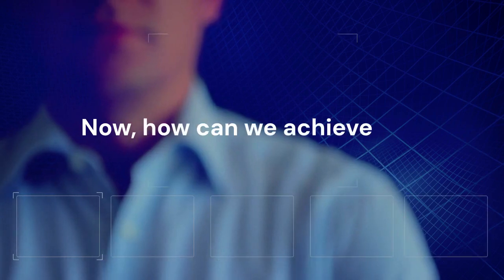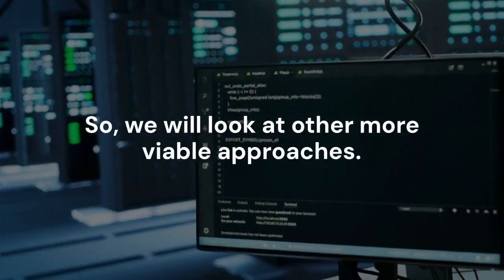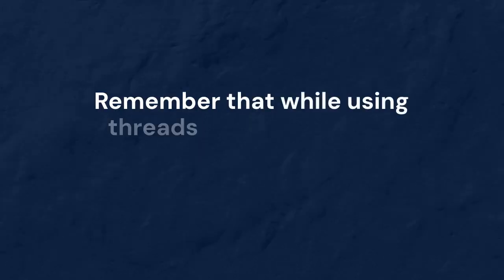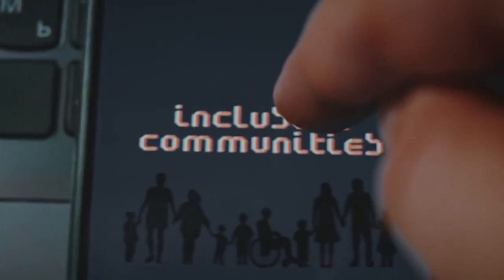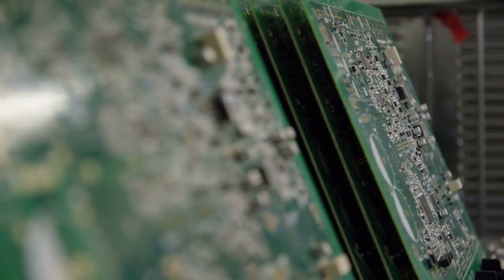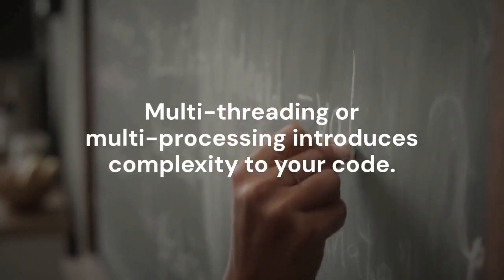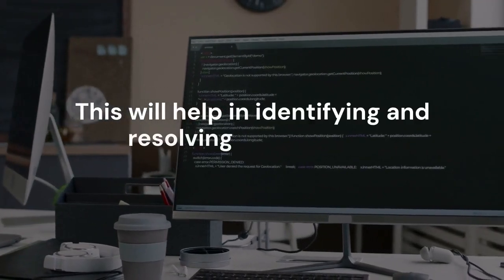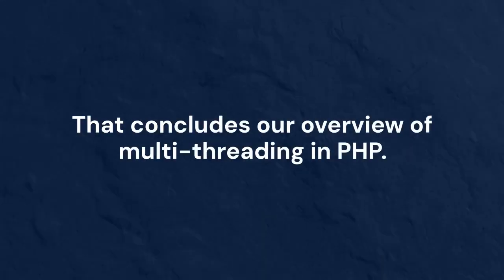How to Use Multi-Threading in PHP Applications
While PHP isn't inherently designed for multi-threading, you can achieve concurrency using extensions like `pthreads` (though it has limitations and may require a specialized PHP setup like ZTS - Zend Thread Safety) or by leveraging external tools. `pthreads` allows you to create and manage threads within a PHP application, enabling parallel execution of tasks. Alternatively, consider using message queues (like RabbitMQ or Redis Pub/Sub) to distribute tasks to multiple PHP processes, effectively simulating concurrency. Process management tools like Supervisor can then oversee these processes. Another approach is leveraging asynchronous programming with libraries like ReactPHP or Swoole, which use event loops to handle multiple operations concurrently within a single process, improving performance without true multi-threading. Choose the method best suited to your application's needs and the complexity you're willing to manage.